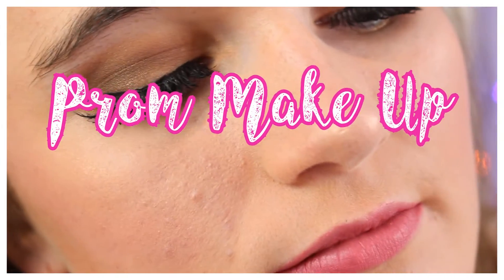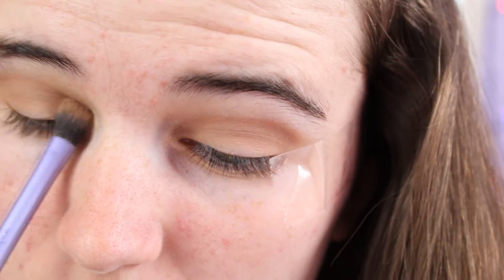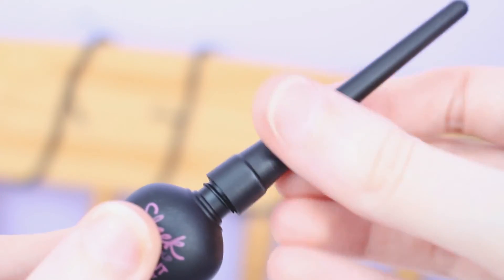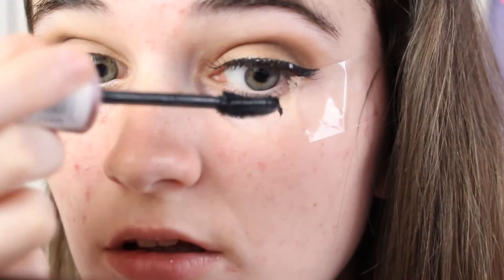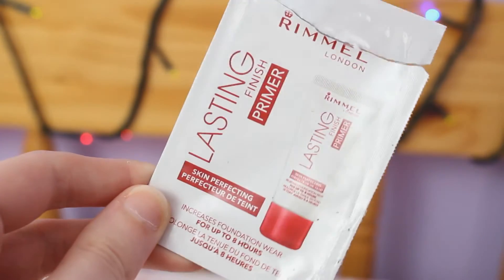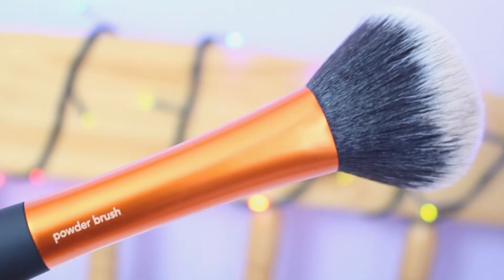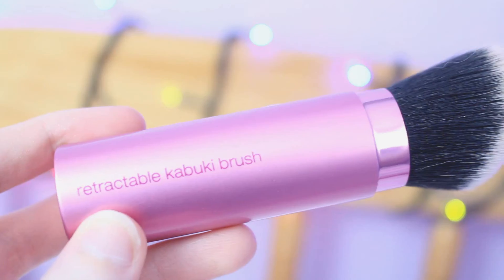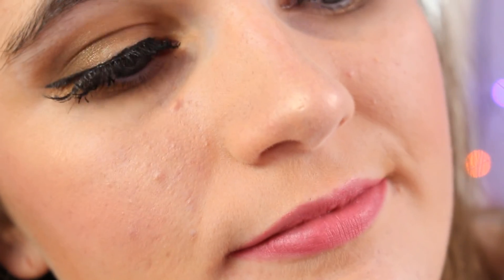Prom Make Up Get Ready With Me 2016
In this video I decided to recreate my prom make up which featured a smokey, golden eye & a nude/pink lip. This make up tutorial video was a collab with my YouTube friend, Megan Rose, who shall also be creating a prom make up video. Her channel is thoroughly entertaining & she produces a wide range of videos which I know you will love!

I really hope you enjoyed watching this video especially as I worked considerably hard on this.

I also do not own any of the music featured in this video.